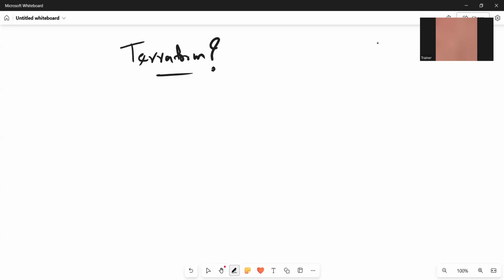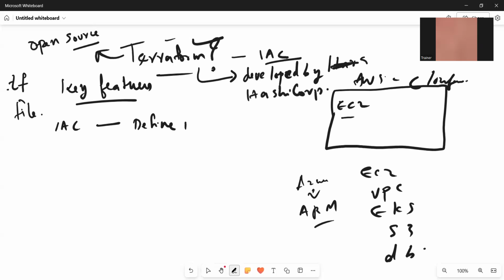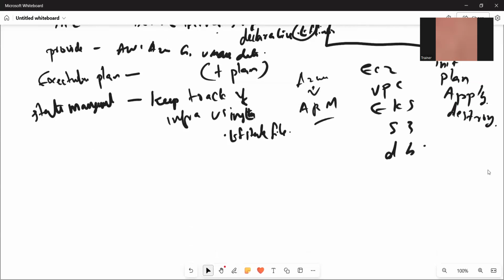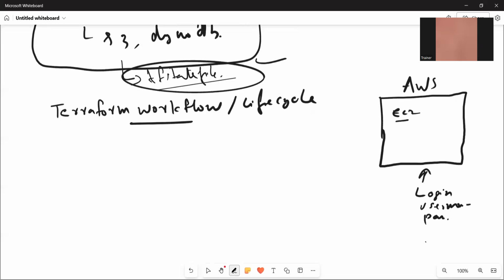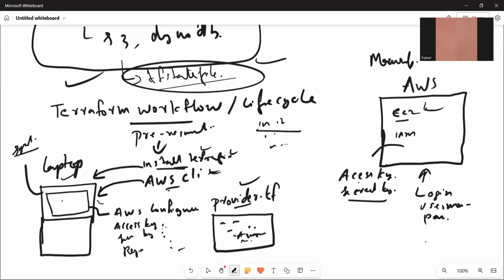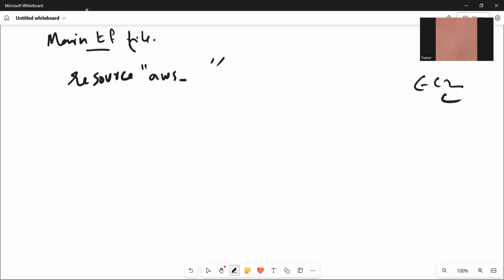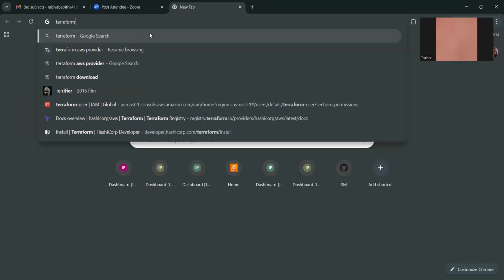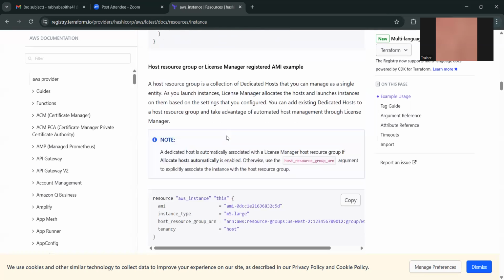AWS DevOps Day 28 Topic: Introduction to IAC - Terraform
AWS DevOps Day 28 Topic: Introduction to IAC - Terraform Batch 4